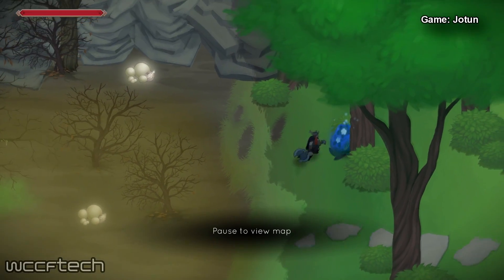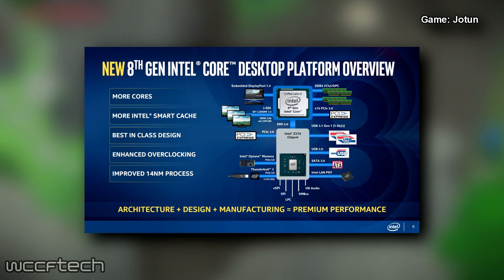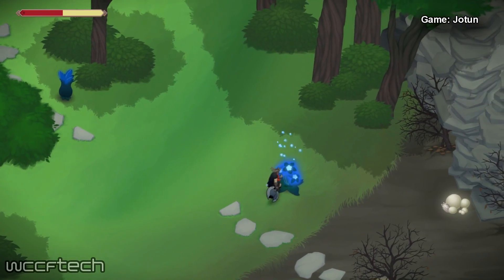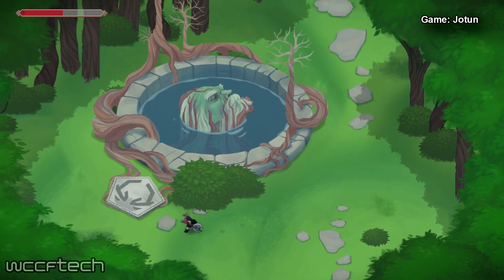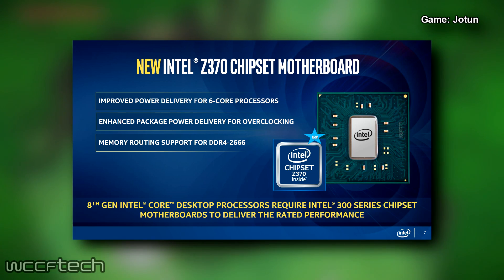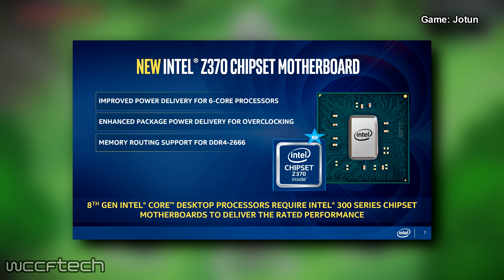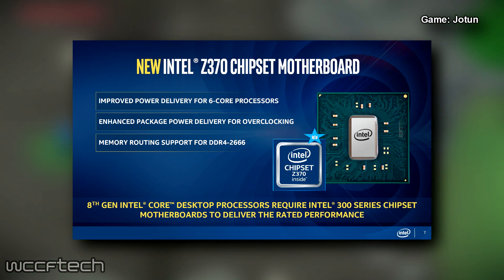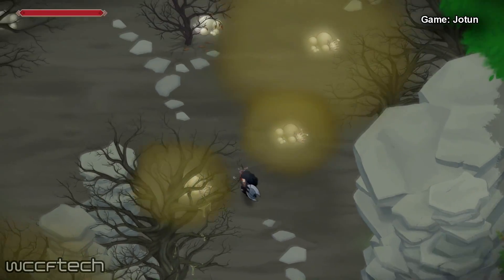Intel 8th Generation Coffee Lake Desktop Processors Official Announcement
Intel has officially moved the embargo forward for their 8th generation desktop processors known as Coffee Lake. The embargo allows us to cover details that were presented by Intel during an event few days ago and include specifications, prices and performance numbers on the 8th gen processors.